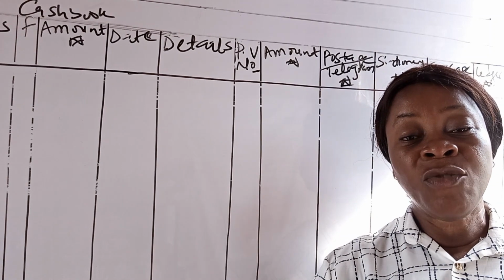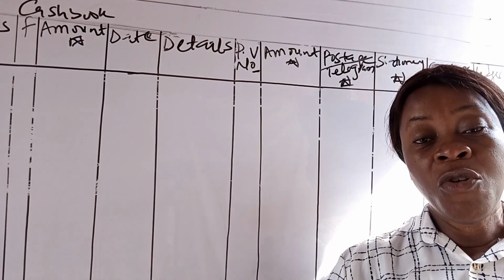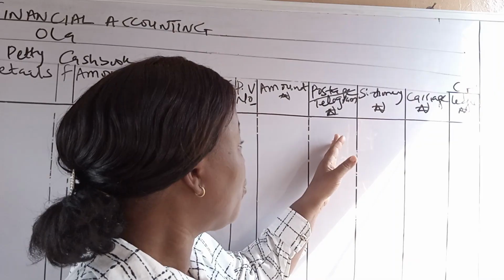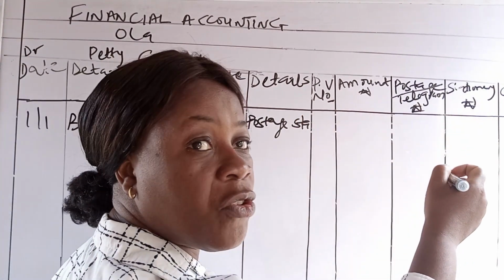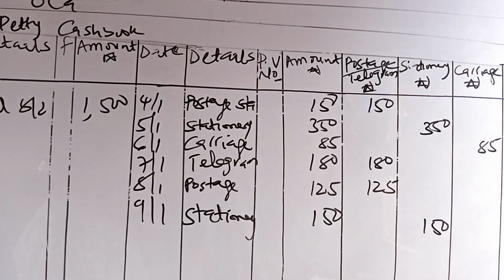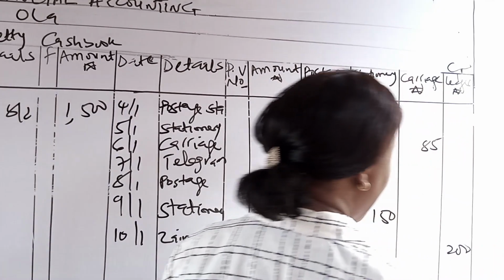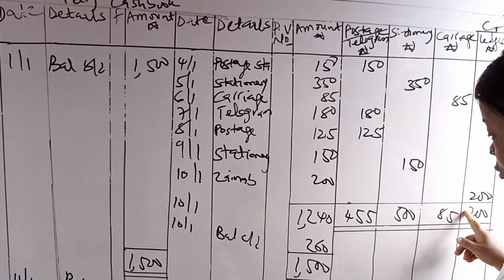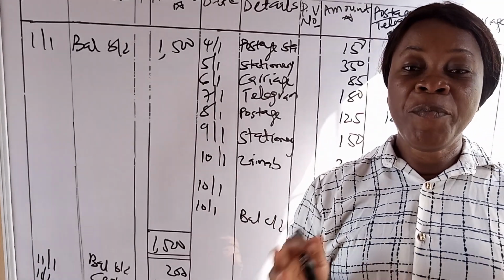PREPARATION OF ANALYTICAL PETTY CASHBOOK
Preparation of analytical petty cashbook explained fully